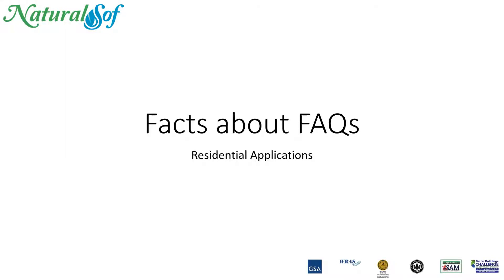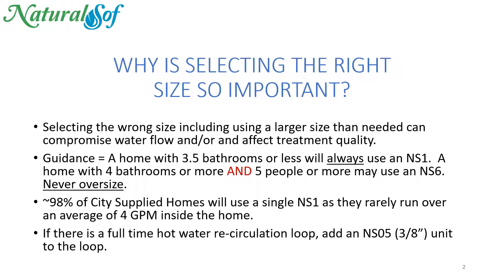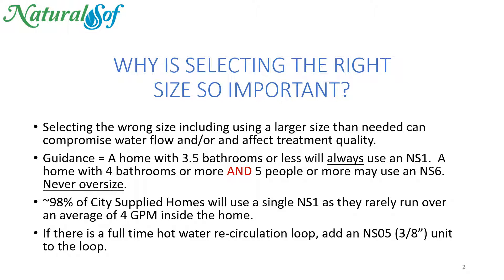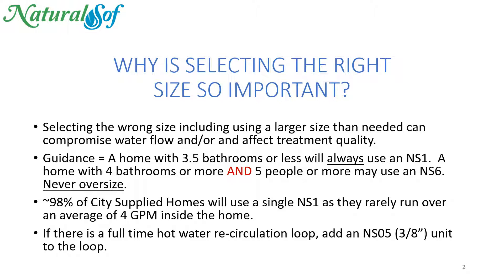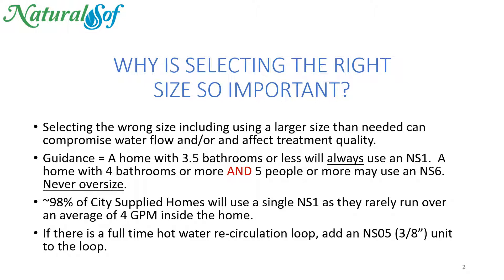NaturalSof FAQs WHY IS SELECTING THE RIGHT SIZE SO IMPORTANT?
WHY IS SELECTING THE RIGHT SIZE SO IMPORTANT?